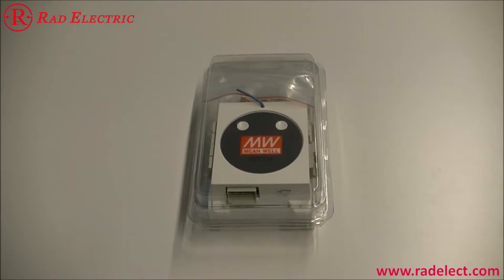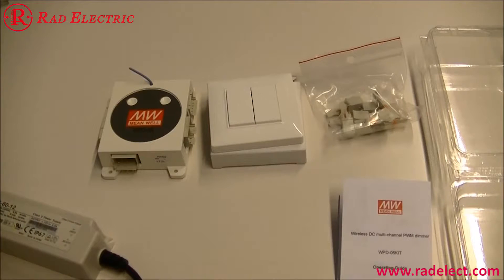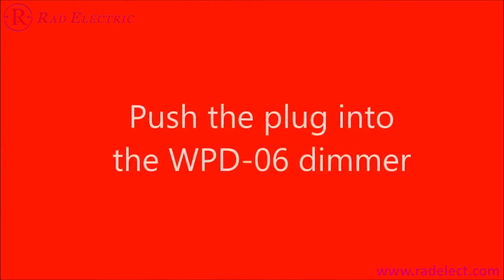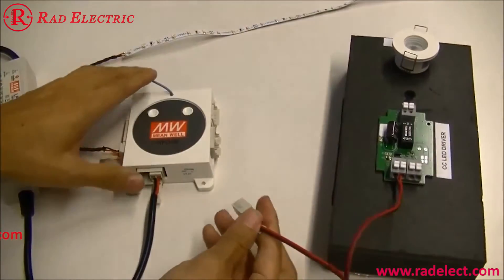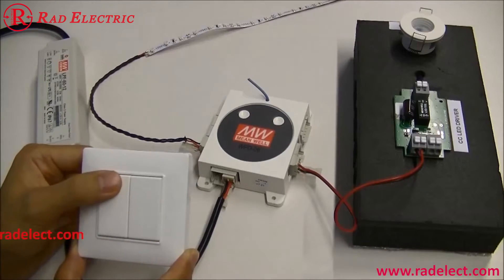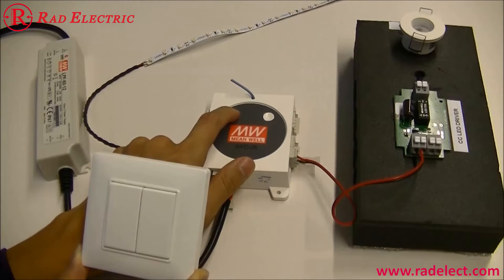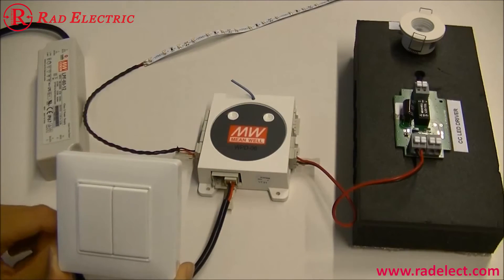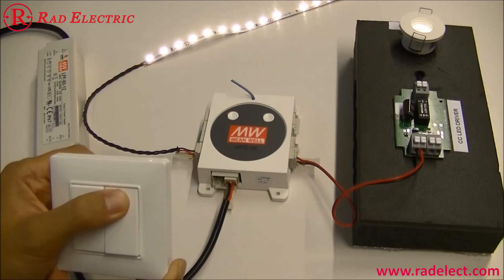آموزش نصب و راه اندازی مبدل برق باطری به شهر Mean Well